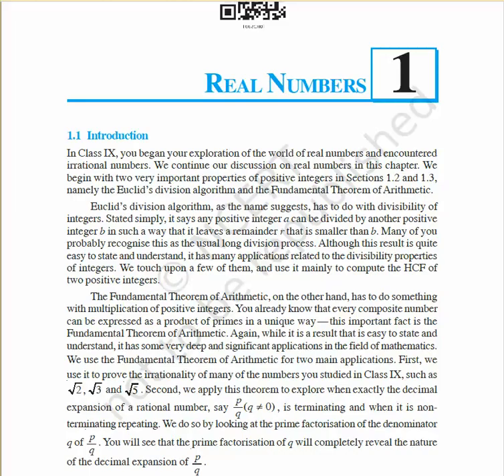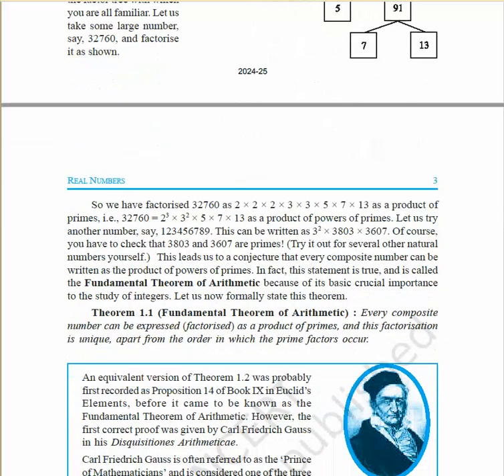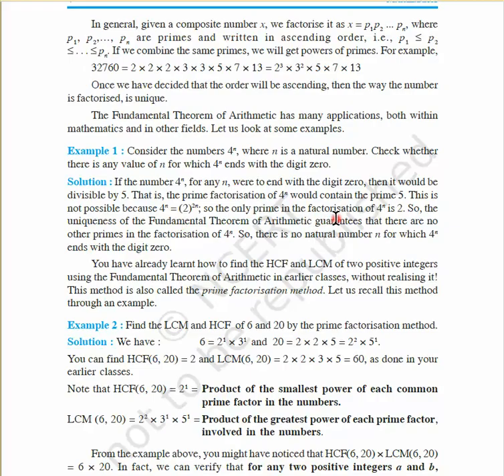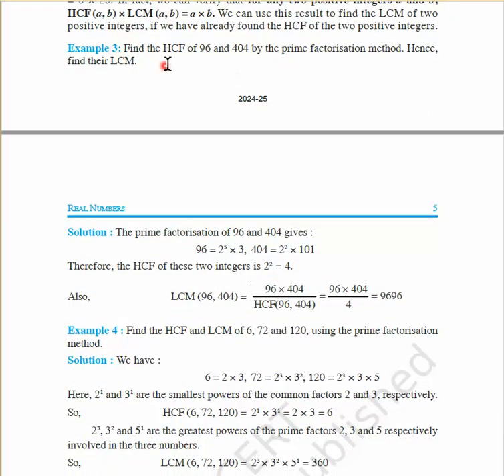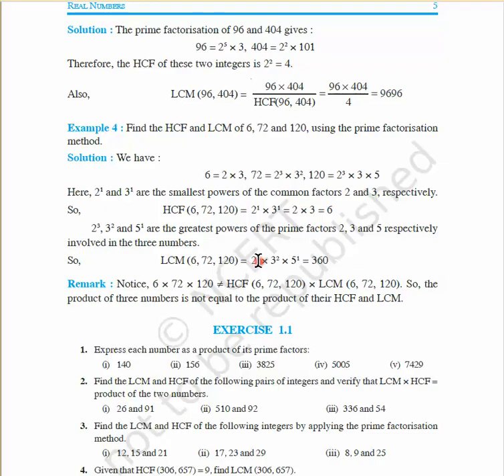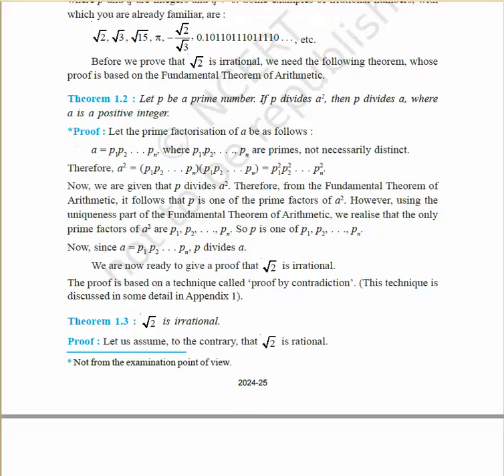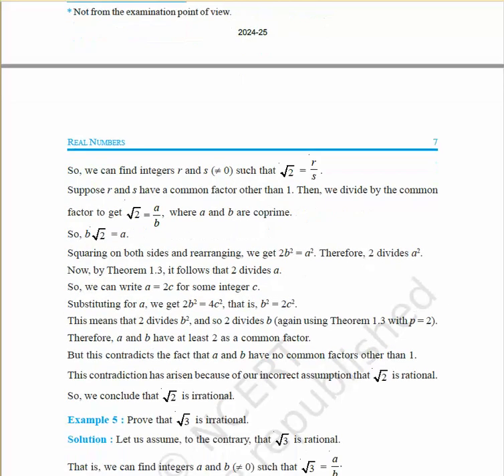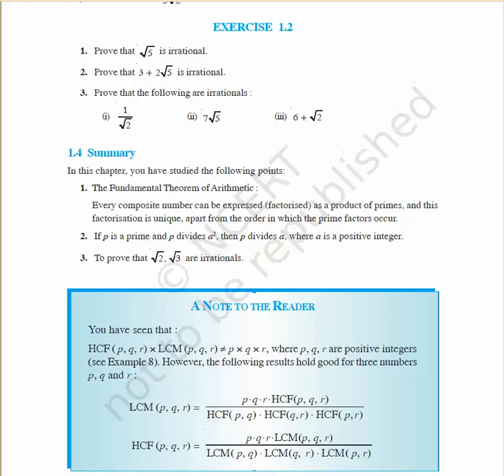NCERT Mathematics Class X | Chapter 1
Chapter 1 of NCERT Mathematics textbook - Real Numbers